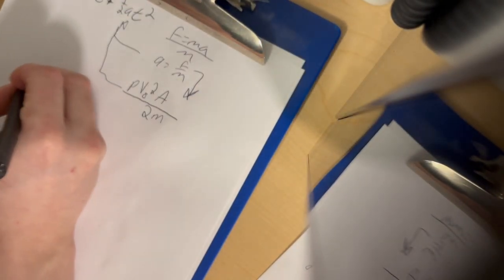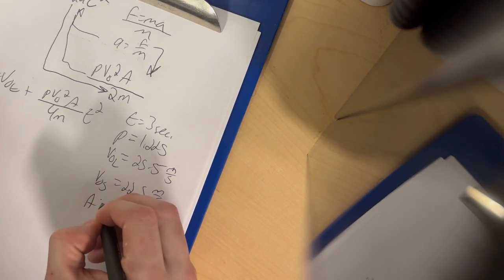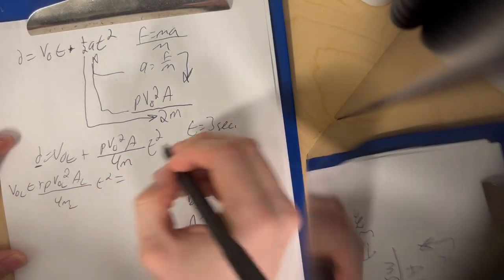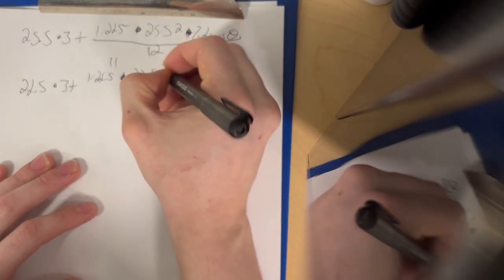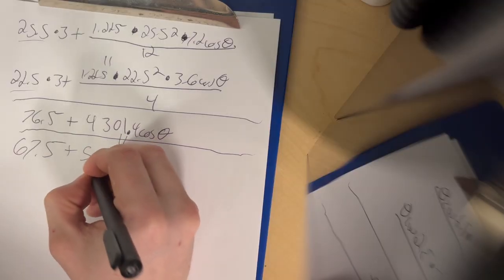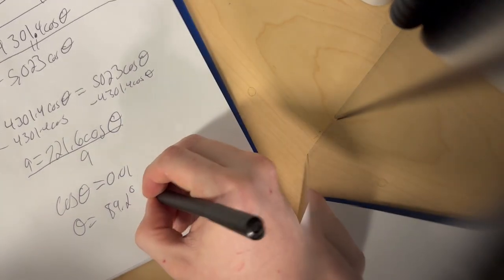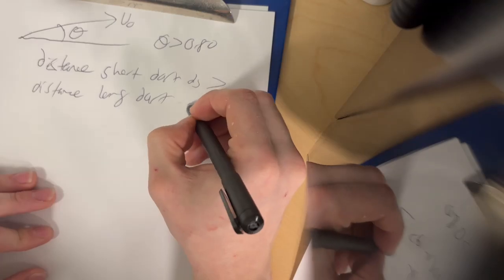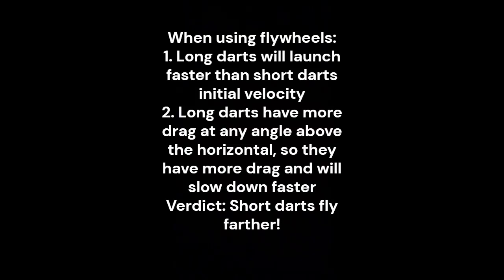Analysis of short vs long darts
In this video, I discuss whether short darts or long darts will fly further given the same flywheel setup. What will the verdict be?